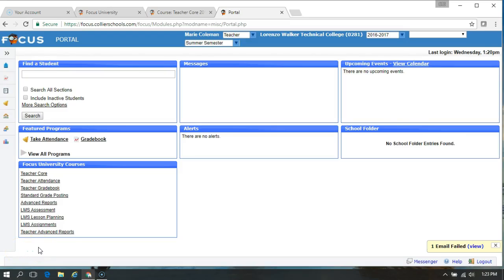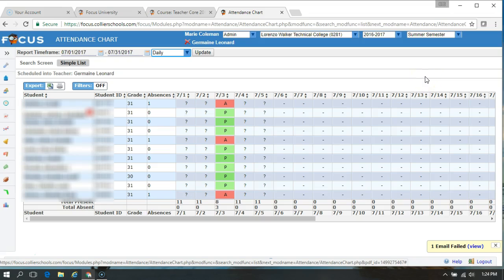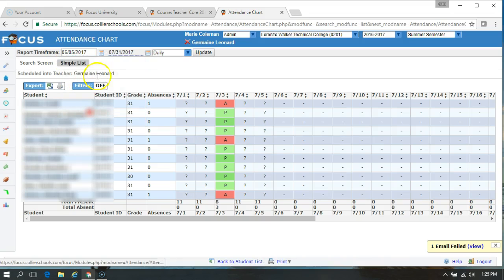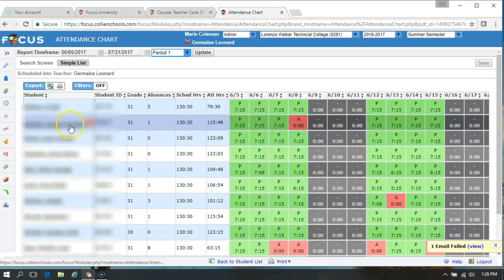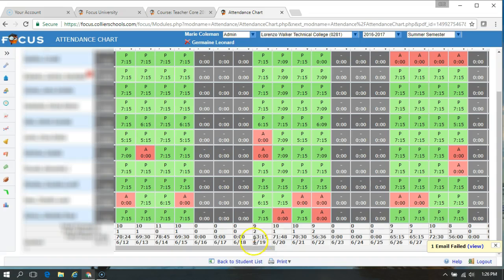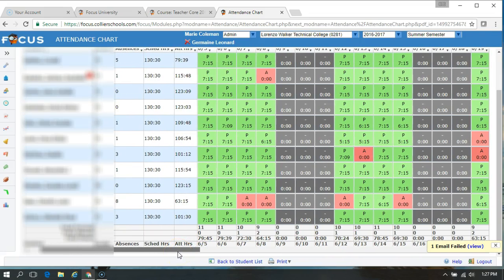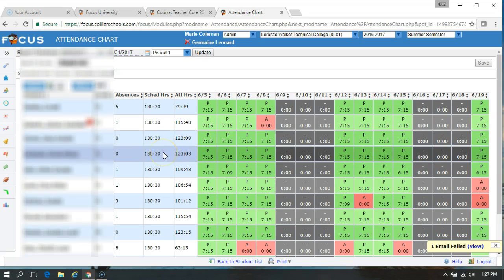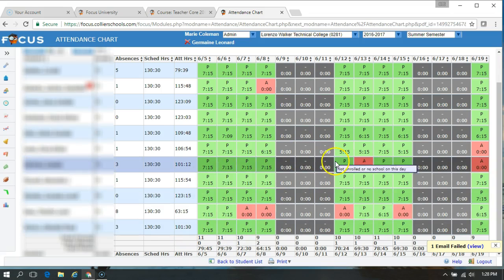FOCUS Attendance History